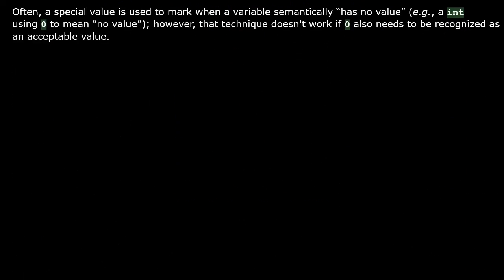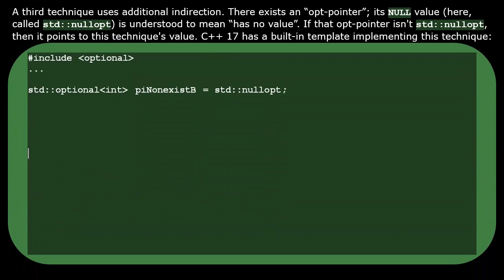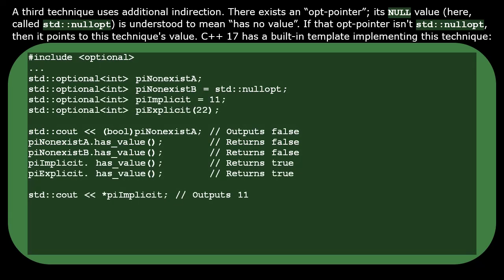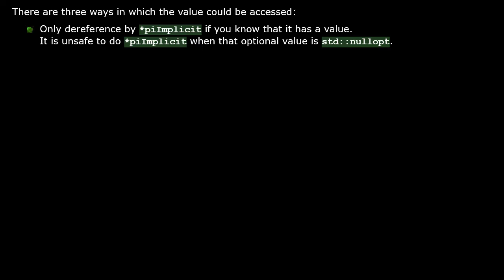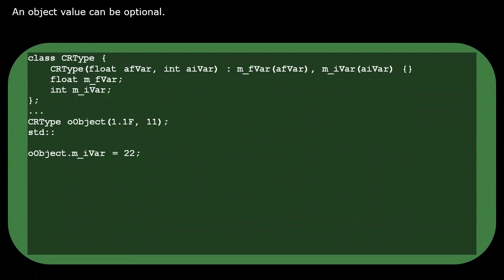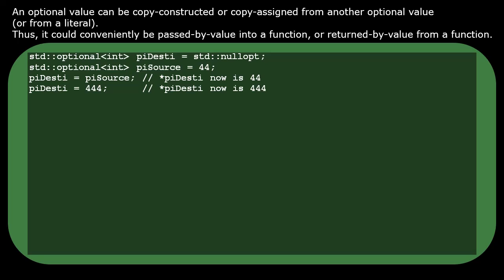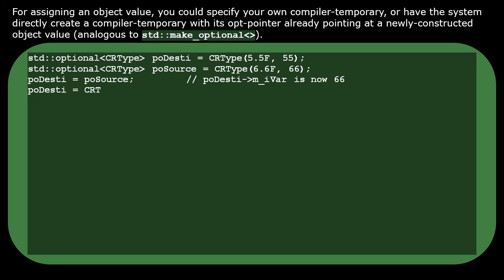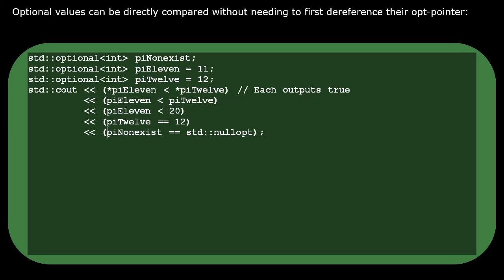C++: Optional Value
Welcome to the Cow Corporation's series of videos about software engineering. The topic of this video is optional values in C++.

0:00 Intro
0:24 Video
10:15 Outro